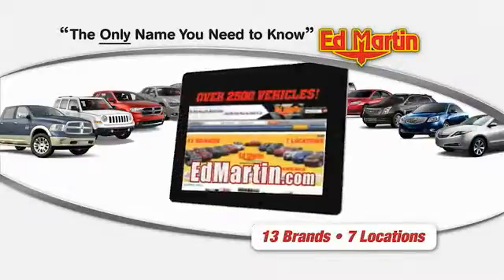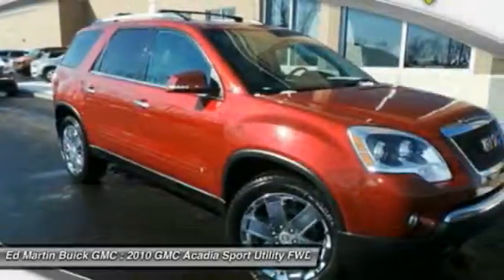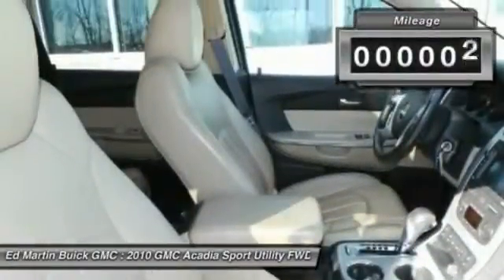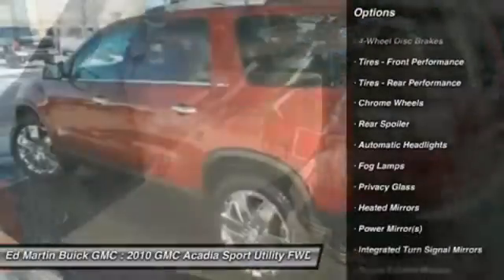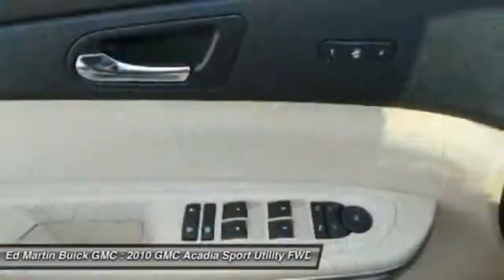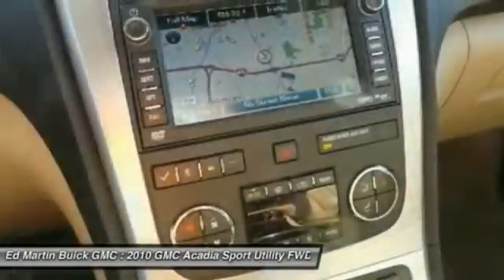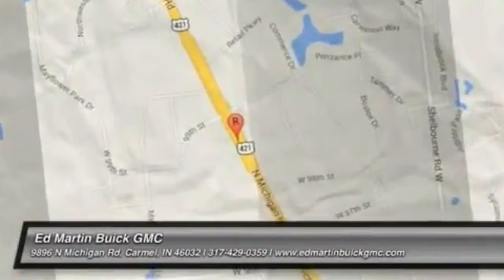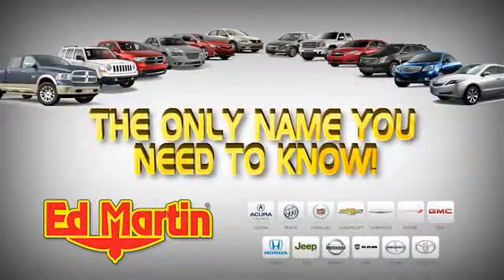2010 GMC ACADIA Carmel, IN 540664A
2010 GMC ACADIA Carmel, IN
Stock# 540664A

STOP! Read this! Hurry in! Ed Martin... The Only Name You Need To Know! Set down the mouse because this 2010 GMC Acadia is the SUV you've been looking for. It is nicely equipped. The quality of this great Acadia is sure to make it a favorite among our educated buyers. Consumer Guide Midsize SUV Best Buy. New Car Test Drive said,  ...With its pleasant manners, considerable space and good fuel economy, the Acadia is a good crossover choice: better than a truck-based SUV for anyone who doesn't need to tow a heavy trailer...  Ed Martin... The Only Name You Need To Know!